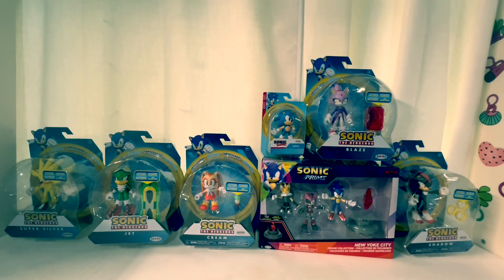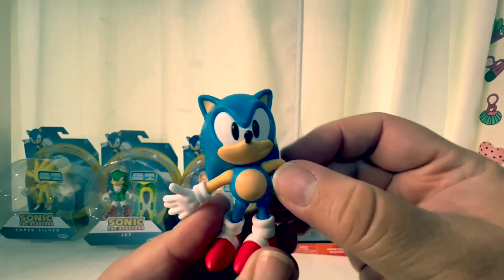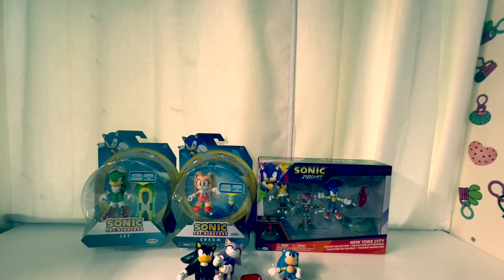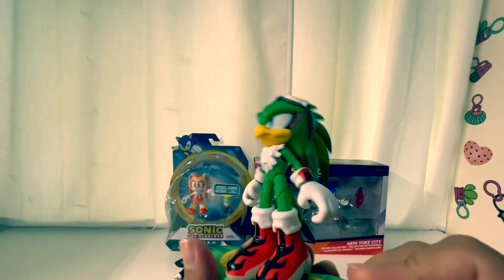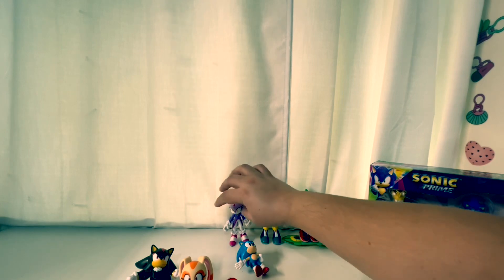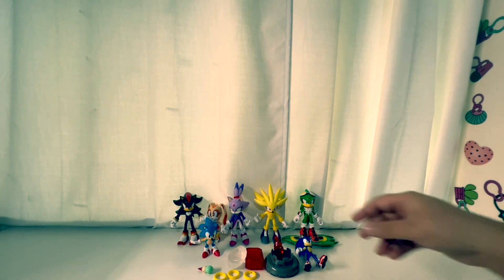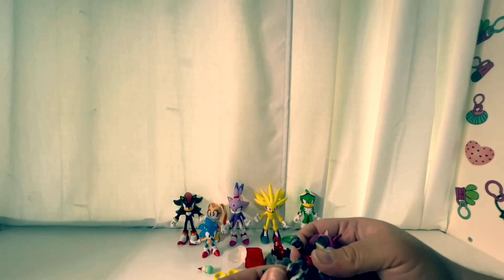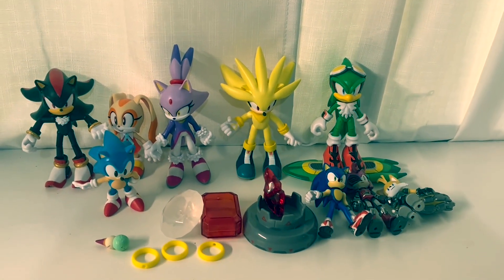Sonic the Hedgehog toy haul unboxing 2024🎆😮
Hey guys in today’s video I will be opening some brand new Sonic the Hedgehog action figures I really had a lot of fun opening with you guys I hope you guys enjoy this video thanks for watching like comment share and subscribe and click the bell so you don’t miss any of my new videos
Here are some of my Sonic the Hedgehog videos for you to watch